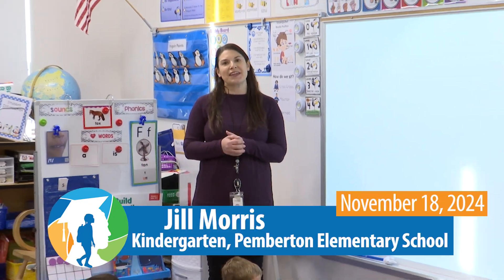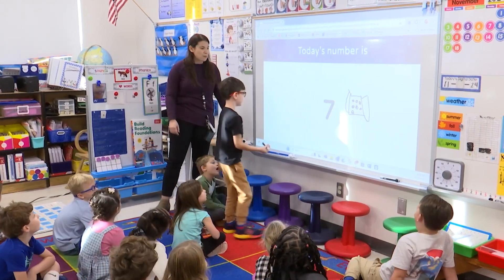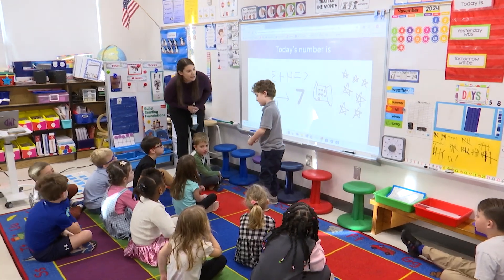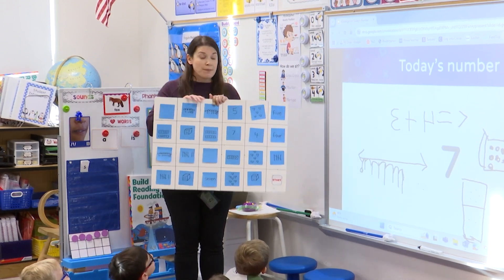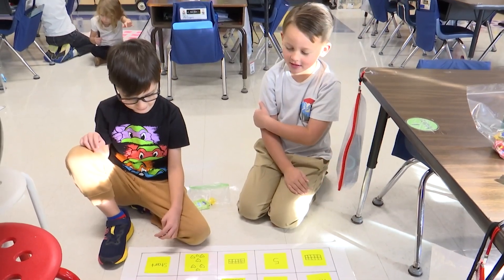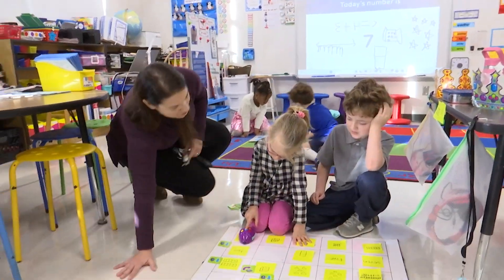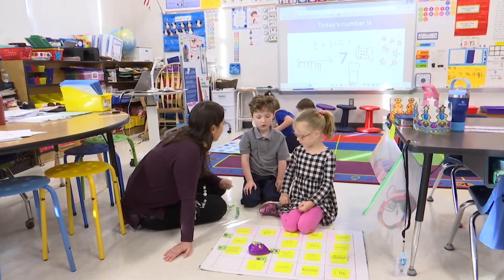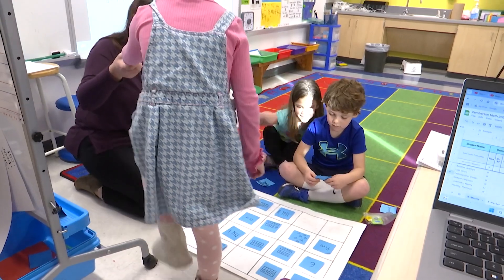Henrico Learning Today-Pemberton Elementary School-November 18, 2024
HCPS TV stopped by Jill Morris' Kindergarten class for a math lesson on the different ways to represent numbers